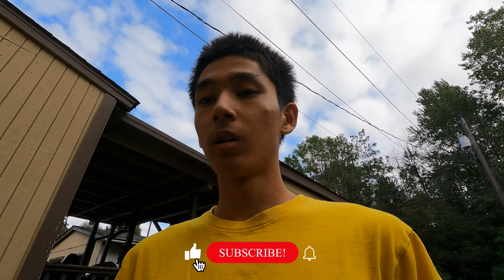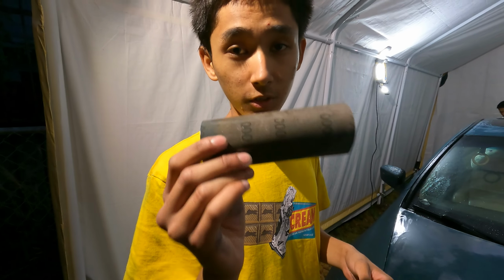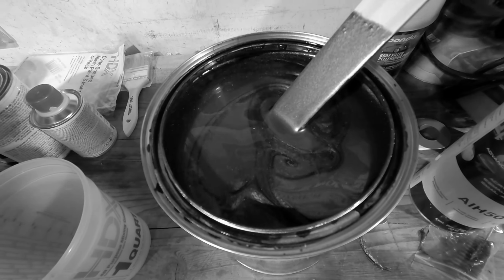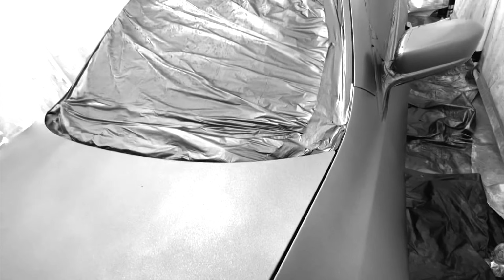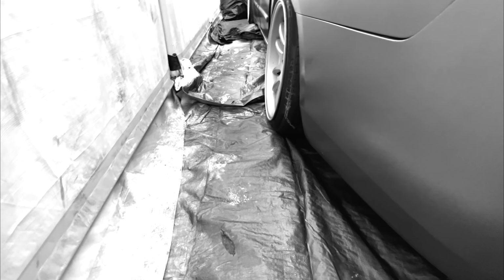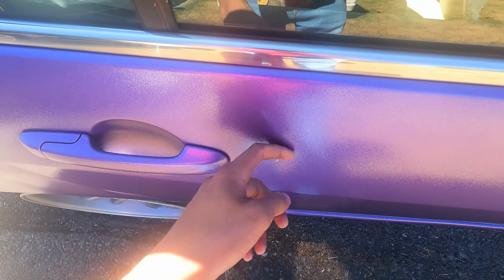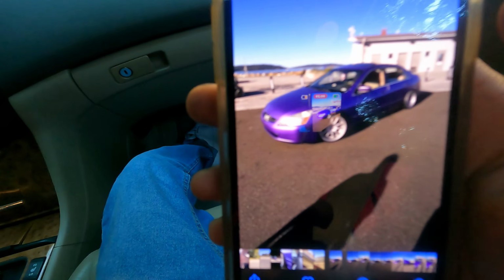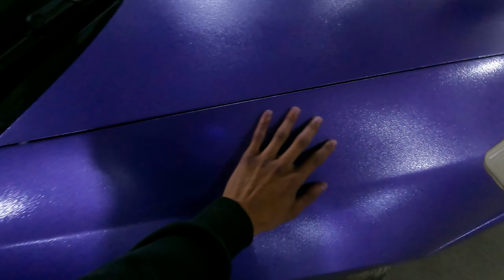Painting The Accord, You Wont Believe The New Color...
my first time every painting a car for less than $500
i hope you guys enjoy the vlog it was a fun experience for me to paint a car and especially the color my girlfriend picked it looks amazing in the sun